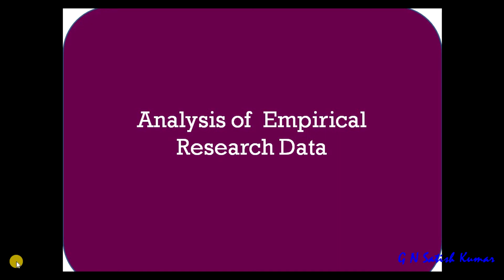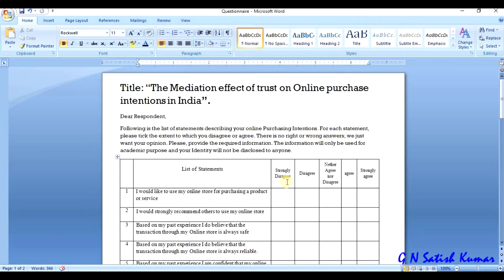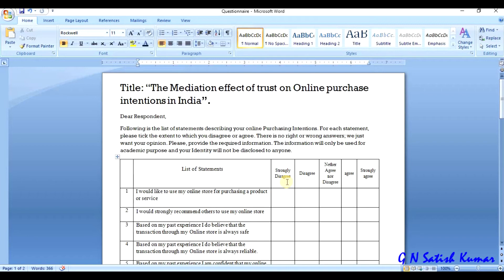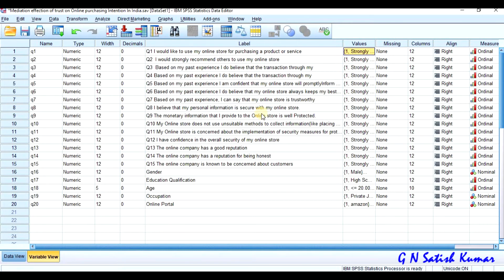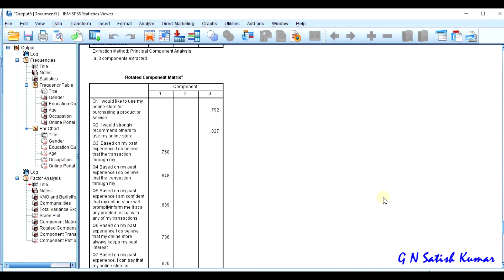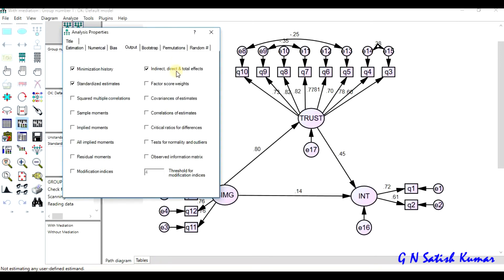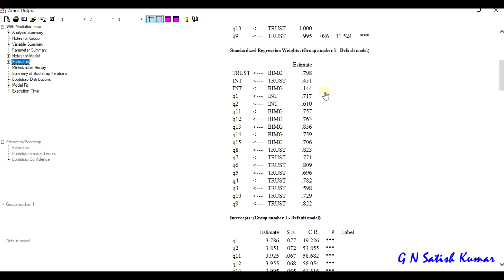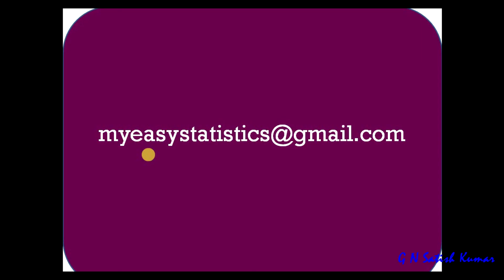Analysis of Empirical research Data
The Complete data Analysis of an Empirical research Data starting from questionnaire to final interpretation of the analysed data.
very useful for writing Empirical research Articles.
I have used Factor analysis and Amos to interpreted the mediation effect of variables.